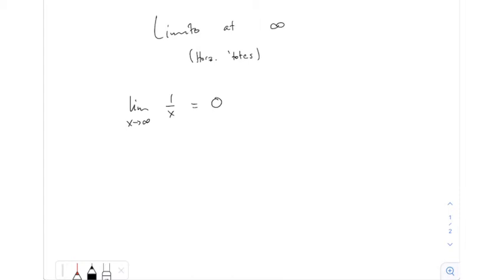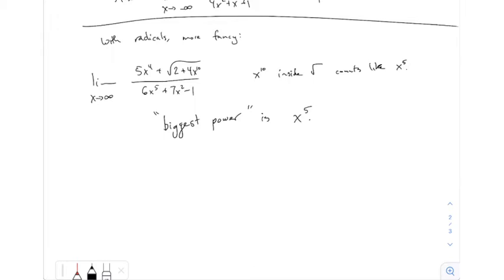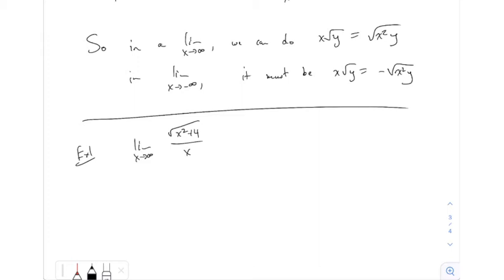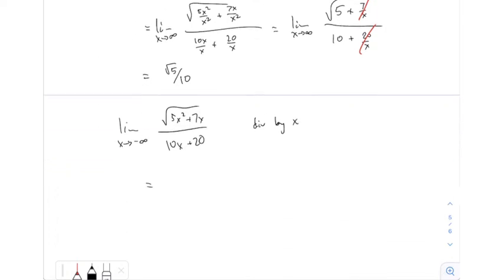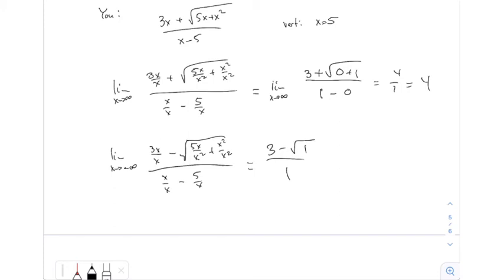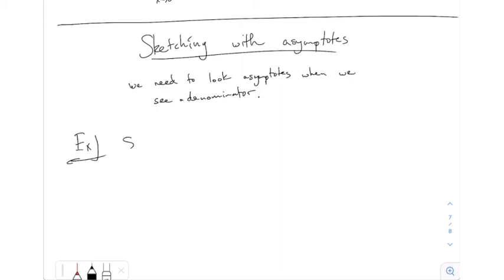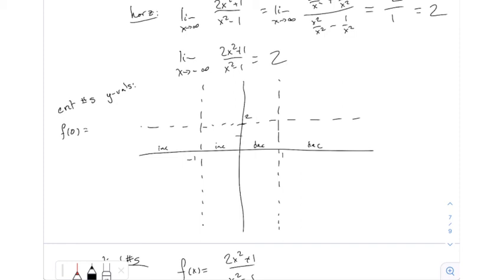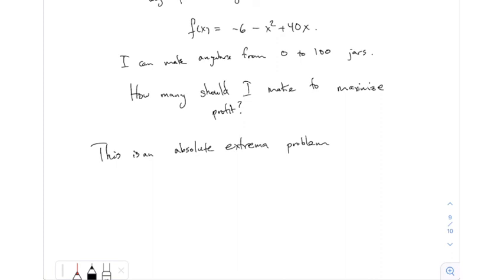Calculus 1 (Stewart) Ep 26, Horizontal Asymptotes (Nov 2, 2021)